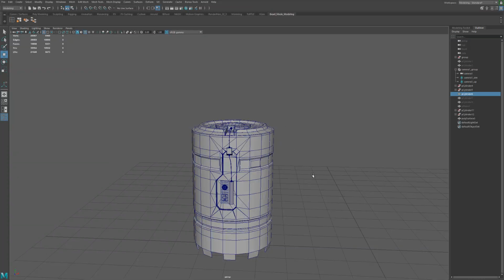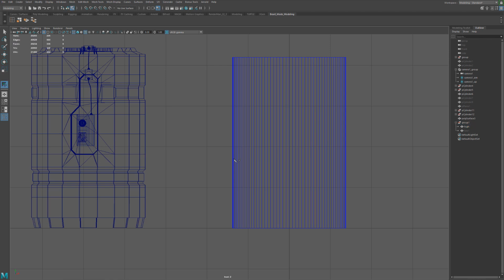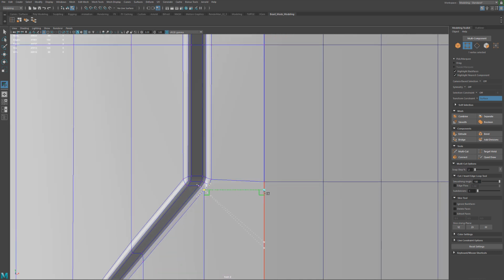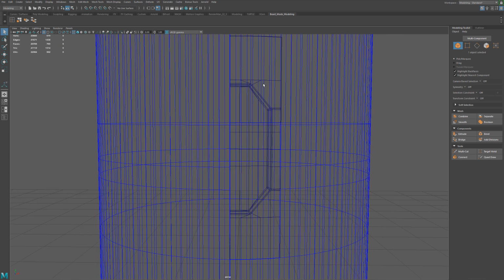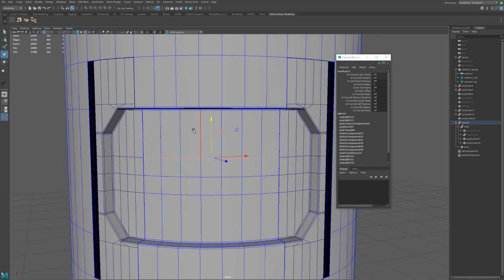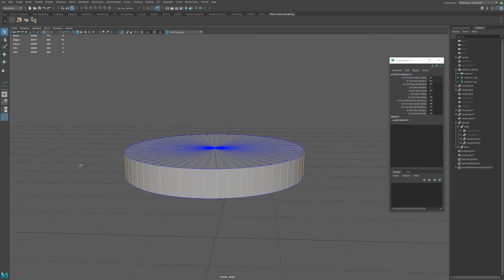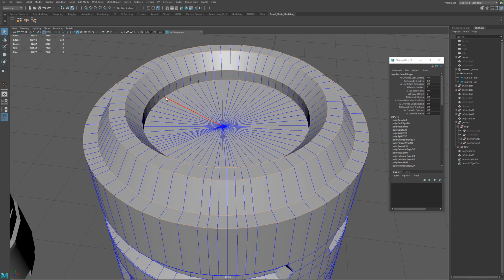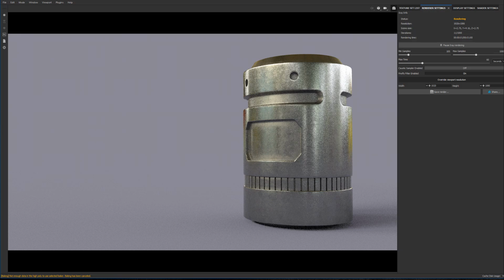Maya Hard Surface Modeling: Complex Shapes 2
Still stuck watching Blender tutorials? Go from default cube to finished model with my the *Blender Hard Surface Blueprint.*

Want to get better and faster at Hard Surface Modeling in Maya?  In this Maya 2019 Modeling Tutorial, I will show you how to model a Complex Hard Surface Model quickly and efficiently.

Precision is key to Hard Surface Modeling in Maya and this video will focus on that.

In this Tutorial, I will cover the following Maya Modeling Techniques :

► Working with Symmetry
► Using the Circularize Tool
► Using the Extract Polygons function
► Adding Holding Edges
► Using the Multi Cut Tool
► Using the Insert Edge Loop
► Using Slide Components Constraint

This 3d Modeling tutorial is great for Maya Beginners and Advanced users alike.